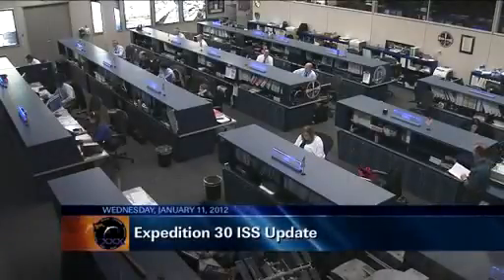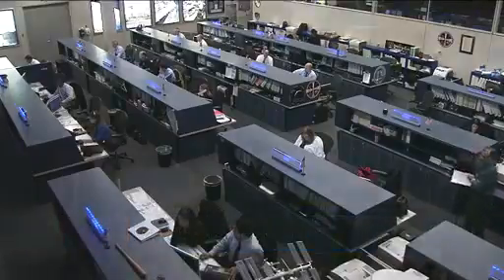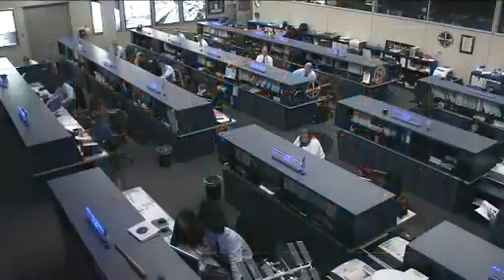ISS Update Jan 11, 2012